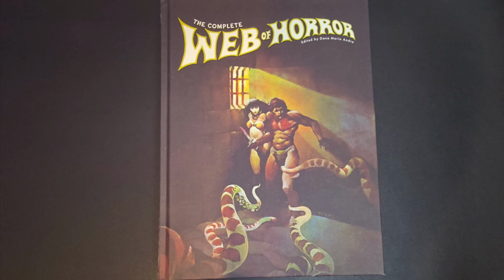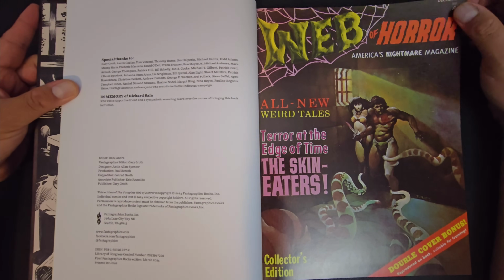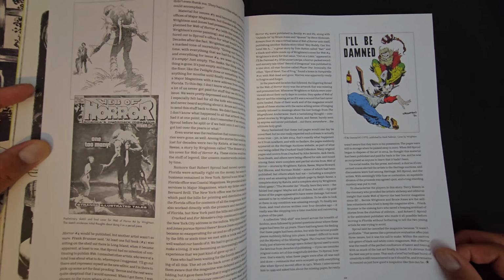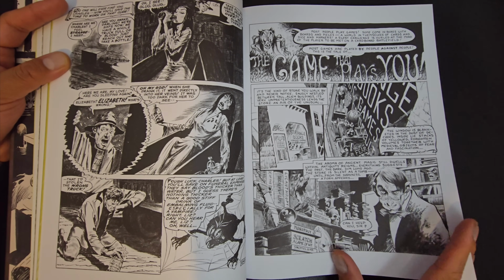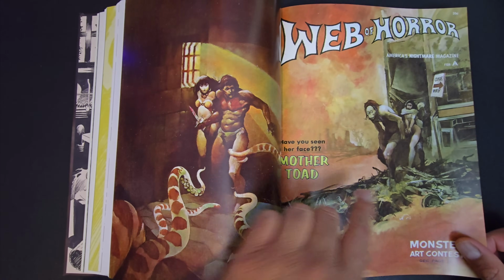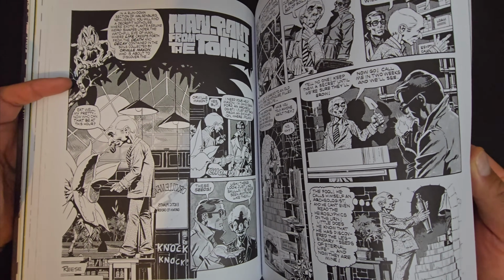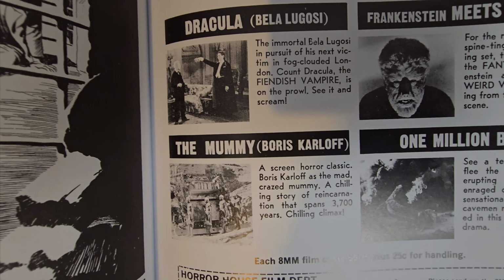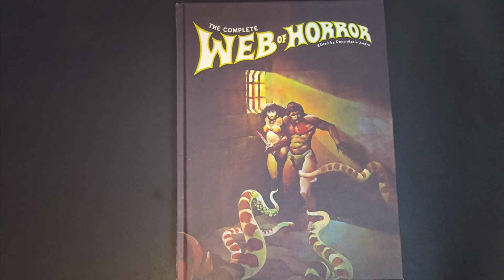The Complete Web of Horror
296 pages of pure horror story, by the best written by Otto Binder, Nicola Cutimaster, Marv Wolfman and much more,  artworks  by the very best Bernie Wrightson, Michael Kaluta, Bruce Jones, Ralph Reese, Frank Brunner, Roger Brand, Wayne Howard, and much more !